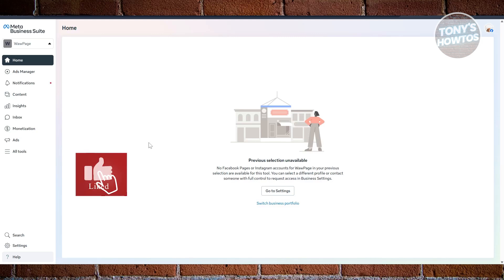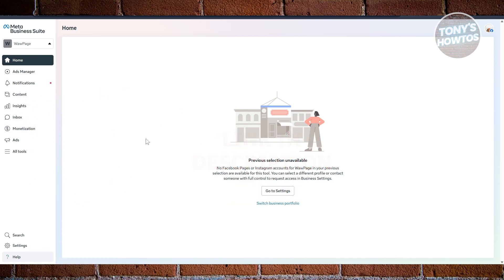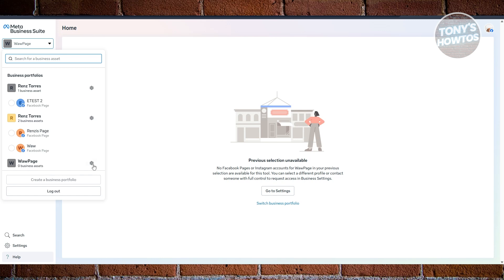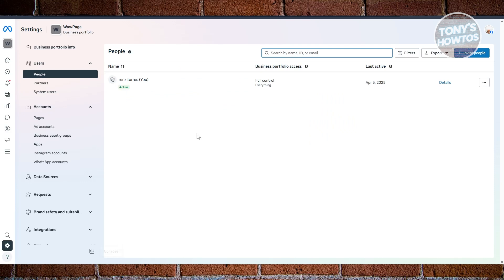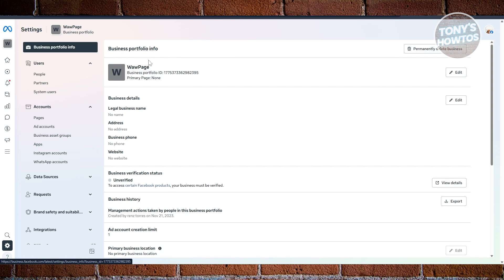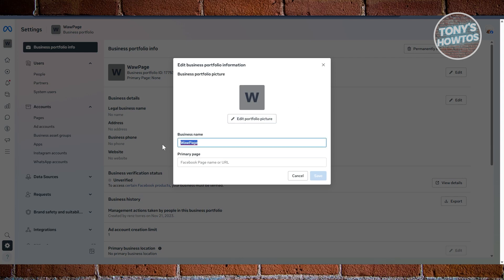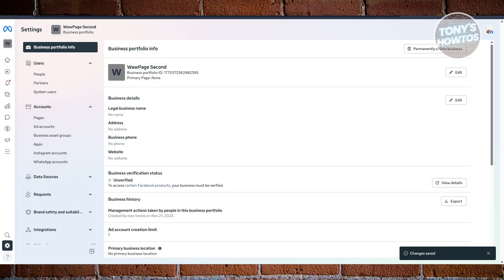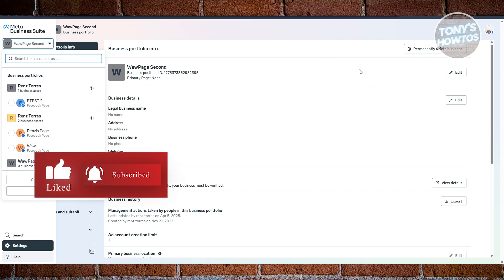How to Change Business Portfolio Name on Meta Business Suite (2026)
In this video, I show you How to Change Business Portfolio Name on Meta Business Suite in 2026. The quick and easy tutorial How To Update Facebook Page Name Meta Business Suite . Do you want to know step by step How to Change Facebook Business Page Name in 2026? Yes? Great!